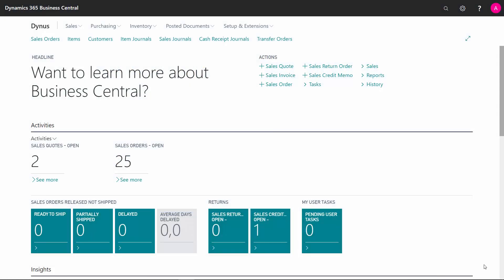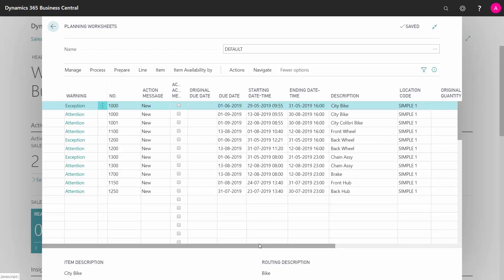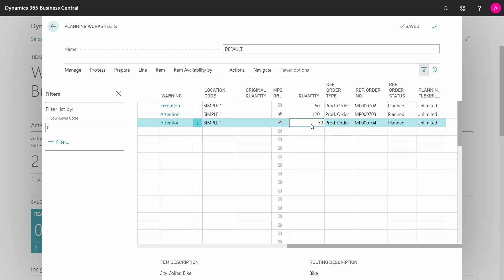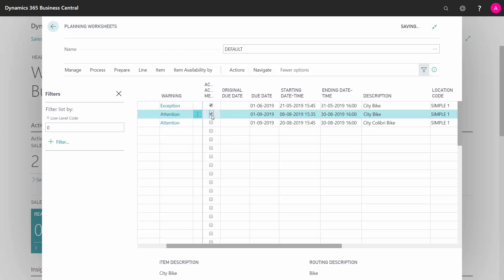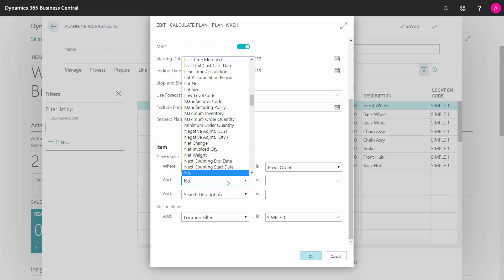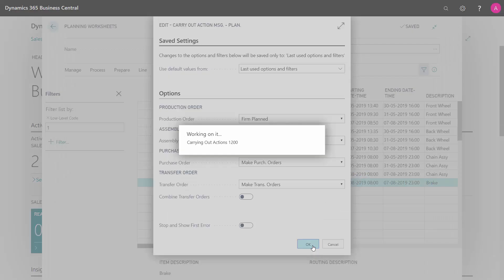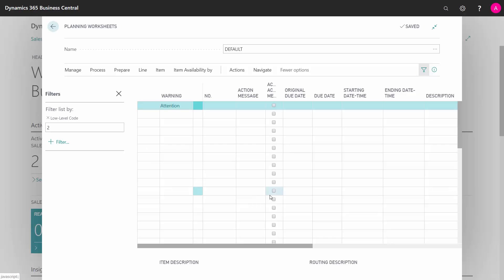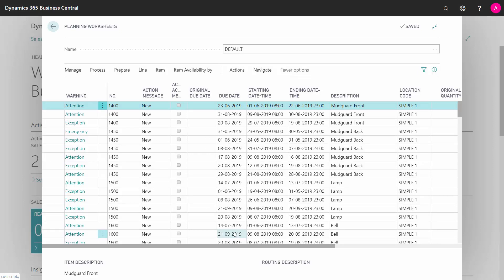MRP Master Production Planning in the different Level one at a time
How to use the keyboard shortcuts in Business Central? [ENG19090944]